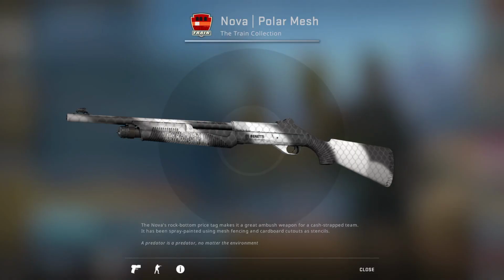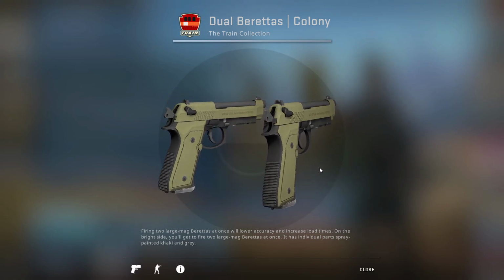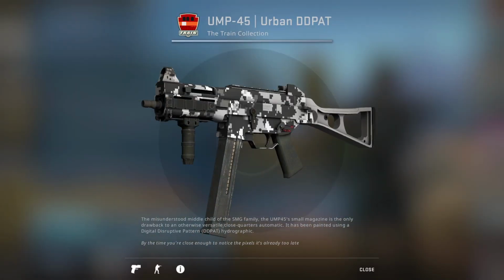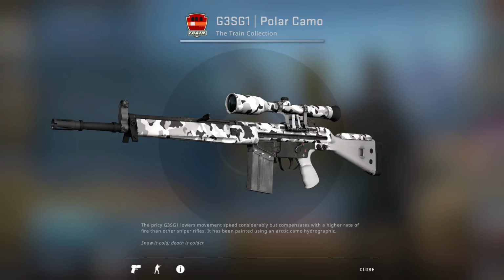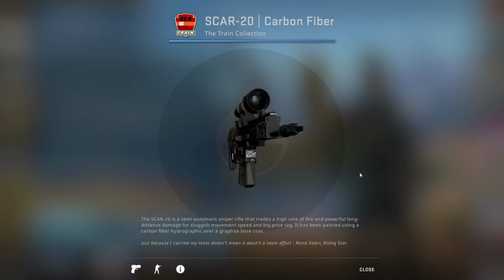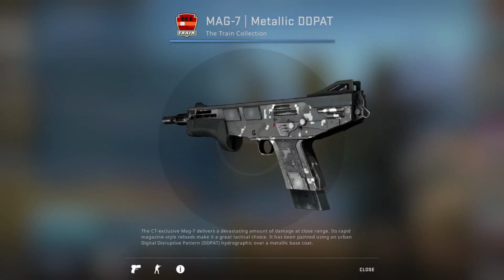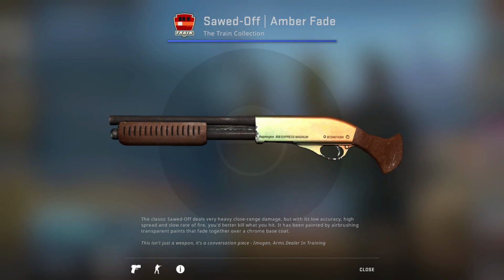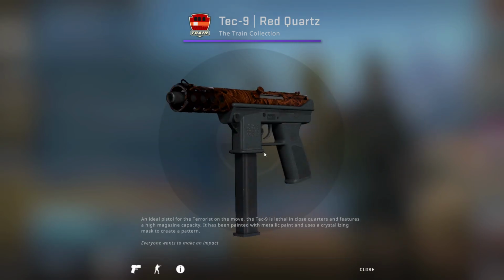CSGO Train (Original) Collection Tierlist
What a bad collection lol.